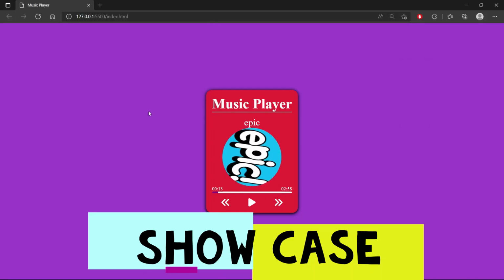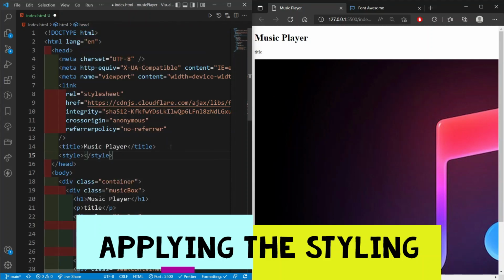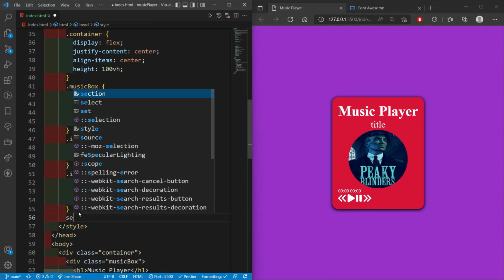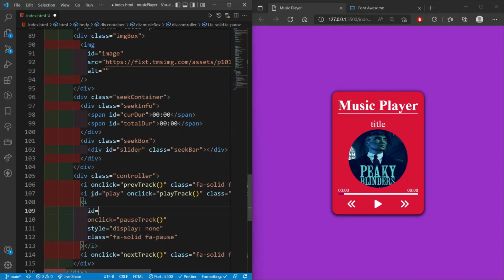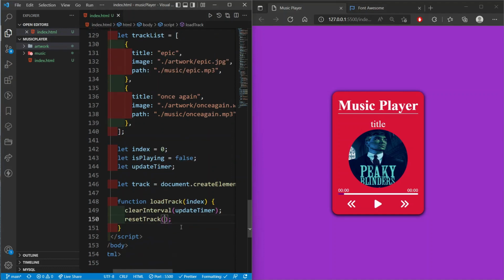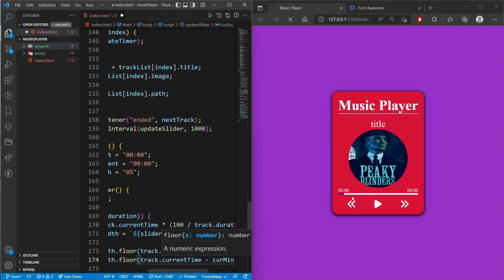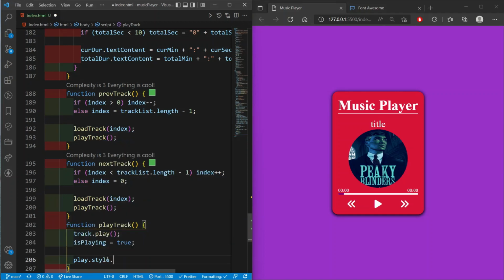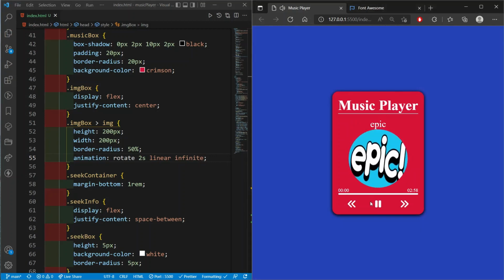How to create a music player with best practices?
How to create a music player with best practices? Pukhraj web is here, place of skill and creativity. Welcome to our journey of making web dev easy.Let's create something Awesome.In this video you will get complete tutorial of how to create a music player.

Time Stamps
00:00 ShowCase
00:50 FileStructure
01:46 Skelton of Music Player
05:55 Applying the styling
15:31 Music and Track Image Files
15:59 Implementing Logic Using javaScript